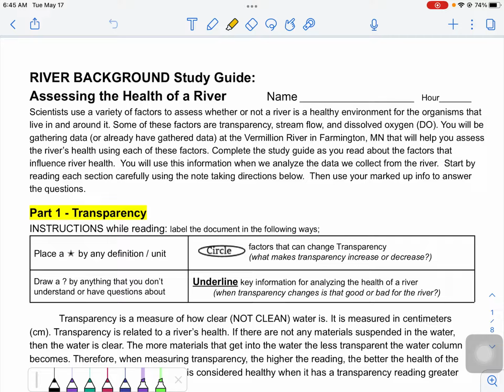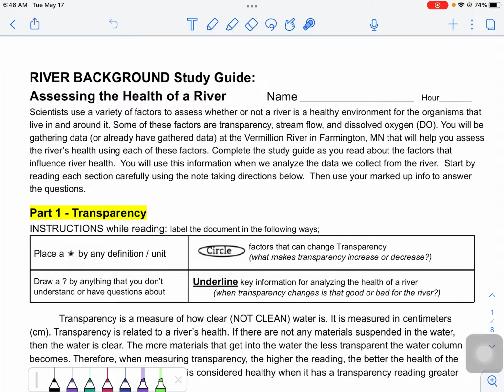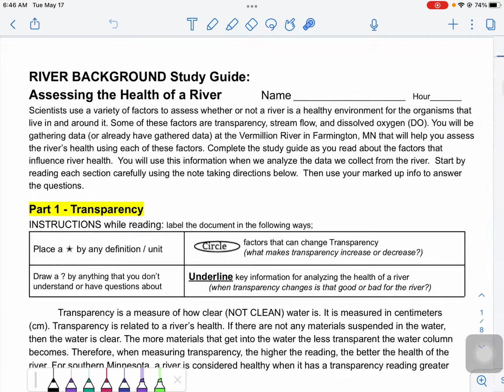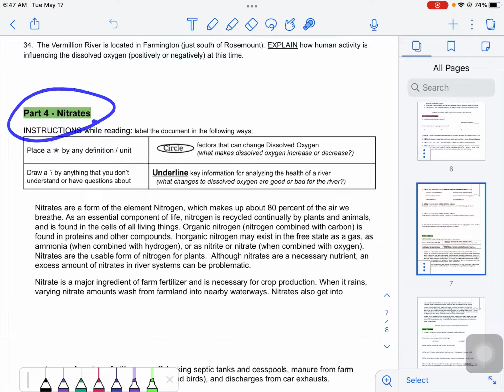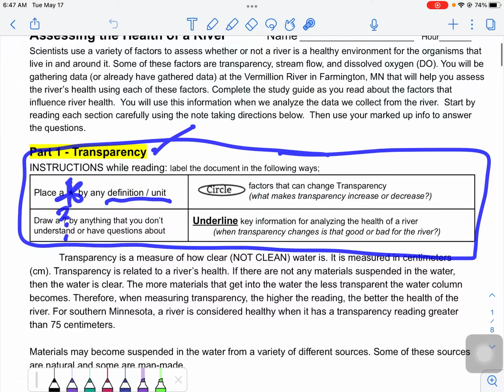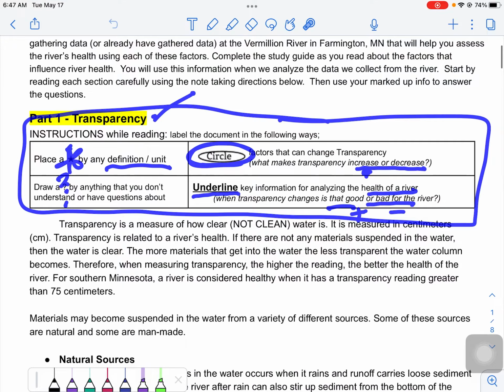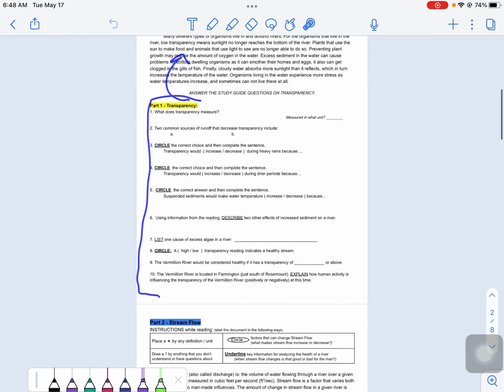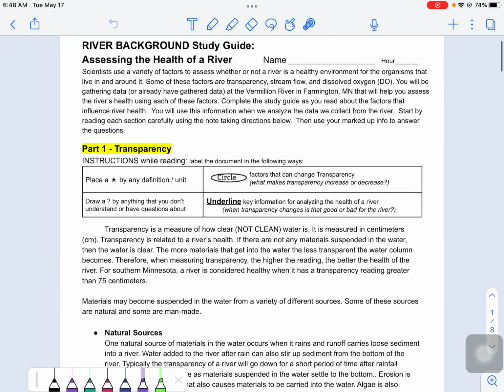River Background Intro